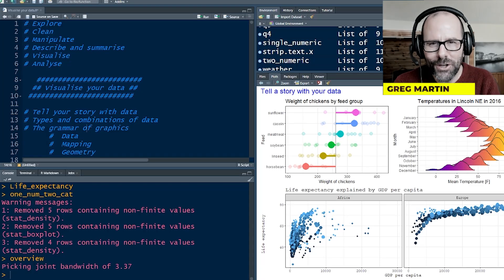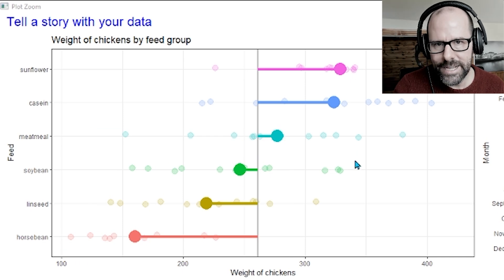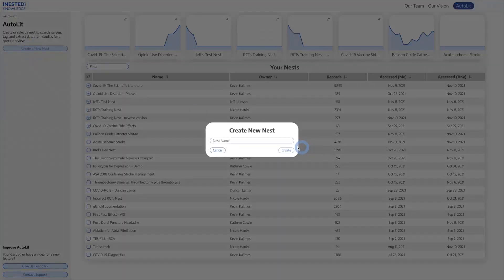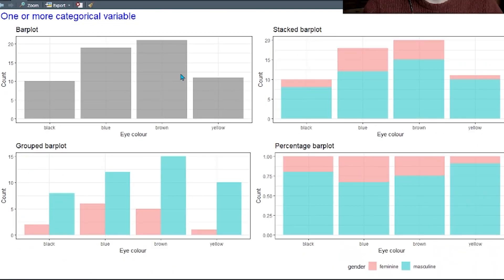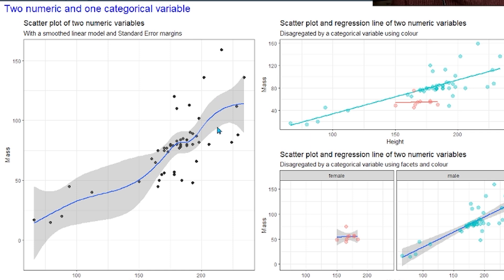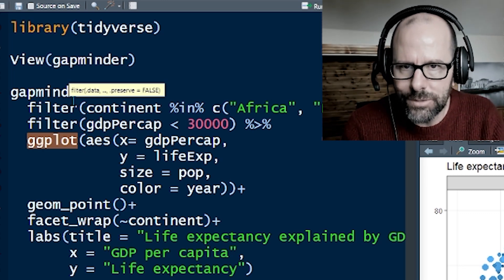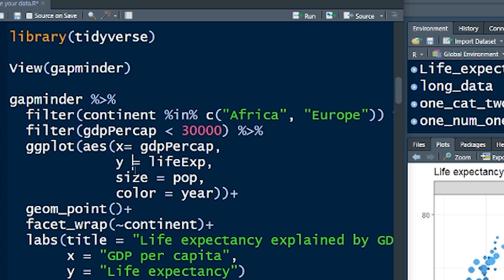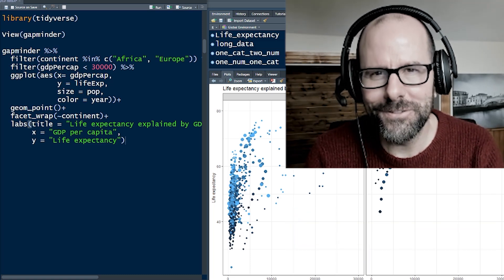Visualize your data using ggplot. R programming is the best platform for creating plots and graphs.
This video is part of a series of videos that consider data analysis using R programming. It is primarily for beginners. In this video I talk about using R to visualise your data. Data visualization using R is best done using the ggplot (ggplot2) package. You'll learn the principles of creating plots and graphs to present your data including when to use a barplot, a histogram, a density plot, a scatter plot, a boxplot and more. The video focusses on understanding what plot to create depending on the data that you have (either categorical or continuous or a combination of the two). If you are interested in data analysis, statistical analysis then this series is for you. It starts with explore your data, then goes on to clean, manipulate and now visualize your data.